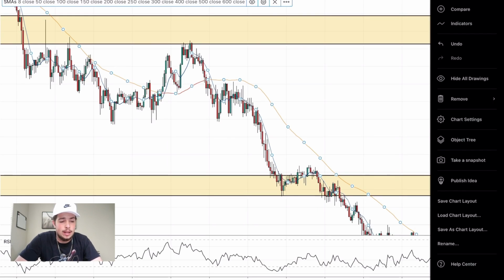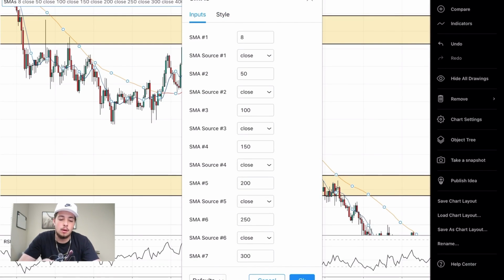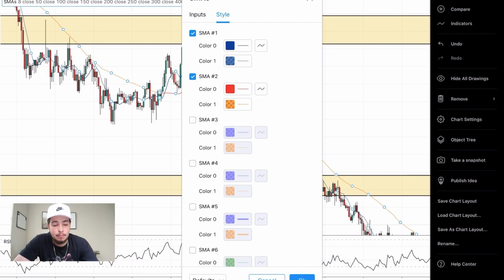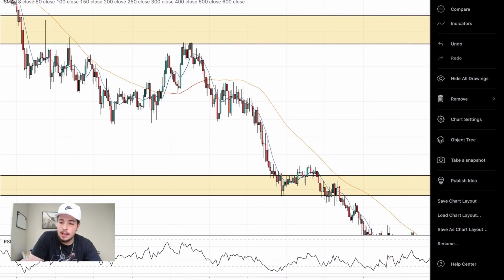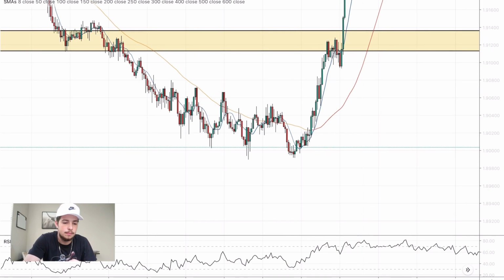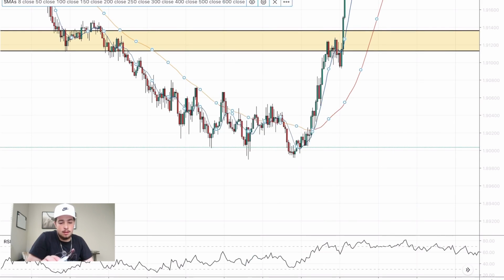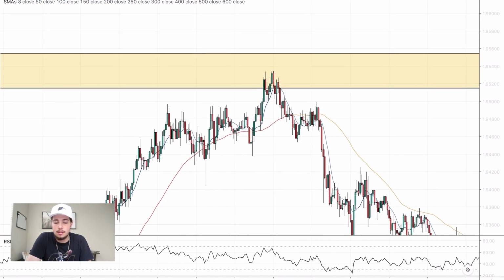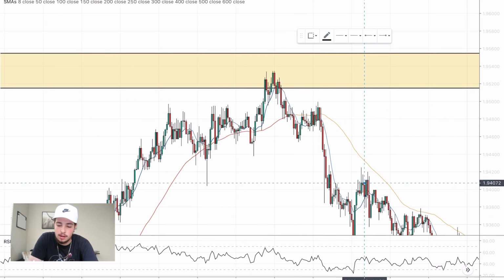Moving Averages!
🗻 Follow Legacy On Instagram: @legacy.funding
✖️ Follow My X Account: @ItsMambaFx